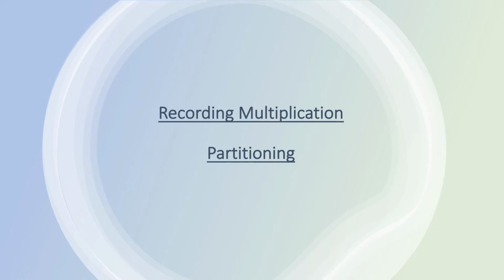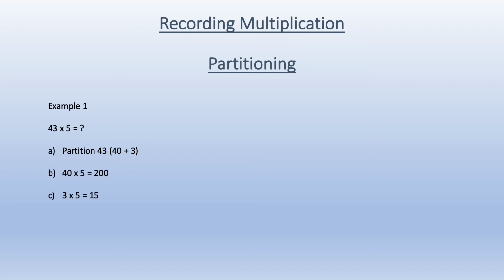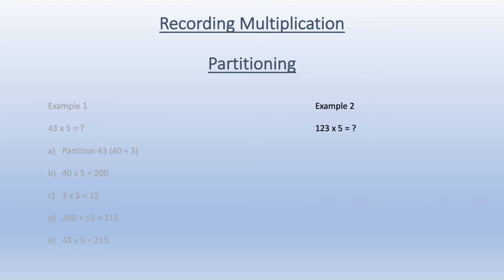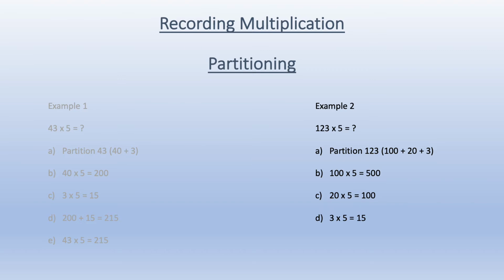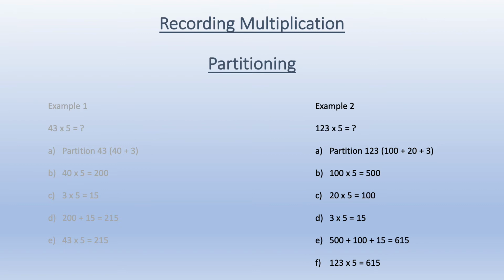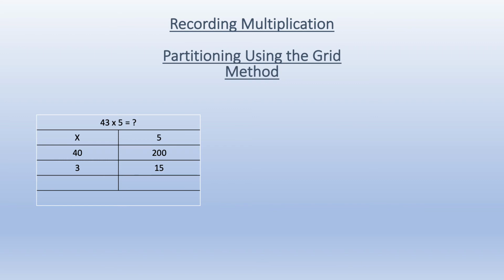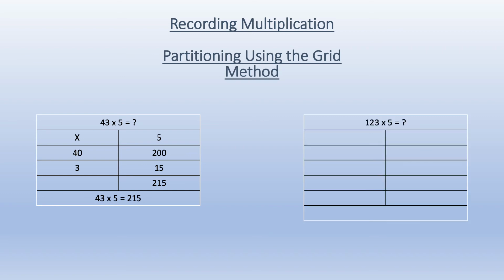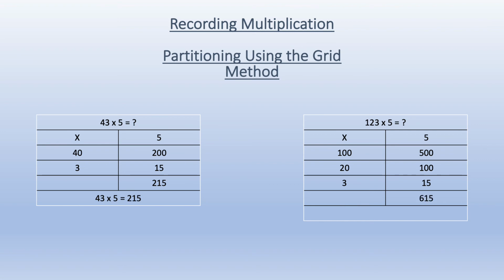Teacher in the House - Teaching Multiplication Key Stage 2 Y3 Y4 Partitioning and Grid Method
This video will show how multiplication is taught in Key Stage 2 in Y3 and Y4. It includes Partitioning and the Grid Method. It is aimed at parents who want to support their children's learning in mathematics. It is to support home learning, remote learning and home schooling